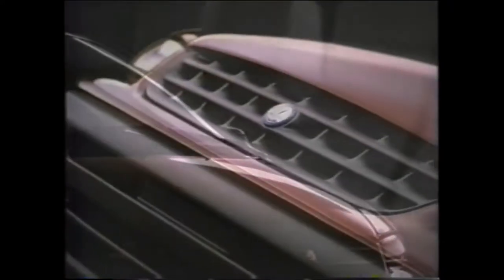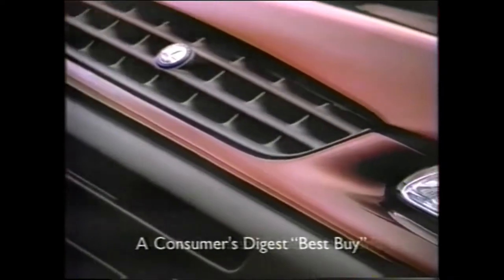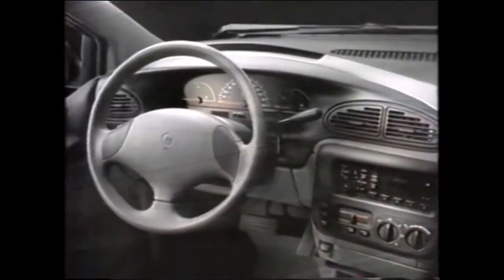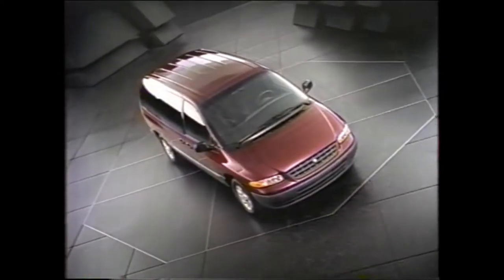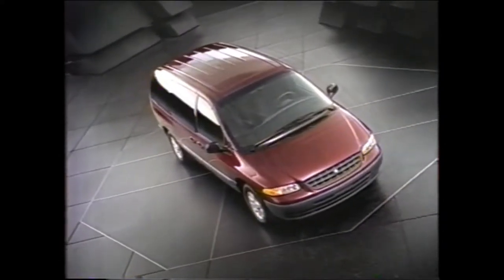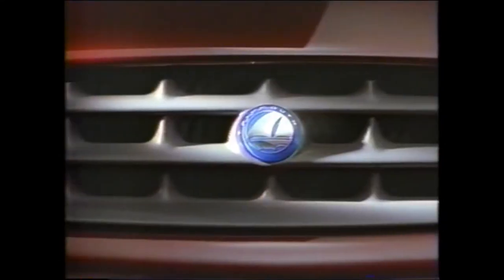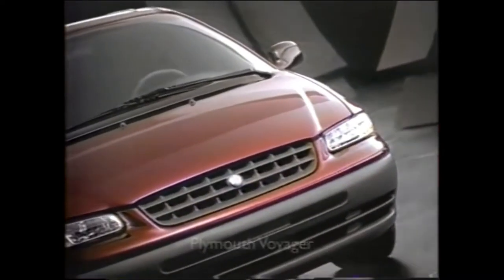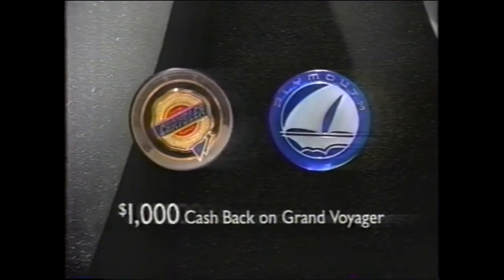1999 Plymouth Voyager Minivan - TV Commercial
Television commercial for the 1999 Plymouth Voyager minivan.

Plymouth Voyager is a nameplate for a range of vans that were marketed by the Plymouth division of Chrysler. From 1974 to 1983, the Voyager was a full-size van, sold as the counterpart of Dodge Sportsman (later the Dodge Ram Wagon). For 1984, the Voyager became a Chrysler minivan sold alongside the Dodge Caravan; as a minivan, three generations of the Voyager were sold from 1984 to 2000. Following the closure of the Plymouth division in 2000, the Voyager was marketed under the Chrysler brand (as a lower-trim version of the Chrysler Town & Country), where it was sold through 2003.

From 1988 to 2016, Chrysler used the Chrysler Voyager name for export-market minivans; during the existence of the Plymouth brand, export-market Voyagers were produced with the body and trim of the Dodge Caravan. When including the Plymouth Voyager and Dodge Caravan with their rebadged Chrysler, Lancia, and Volkswagen variants, the Chrysler minivans collectively rank as the 13th best-selling automotive model line worldwide.